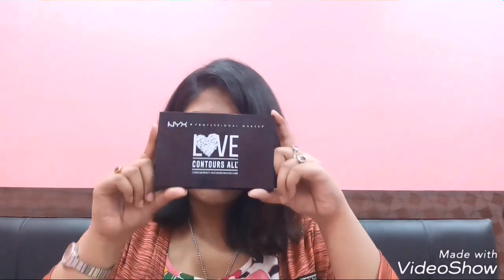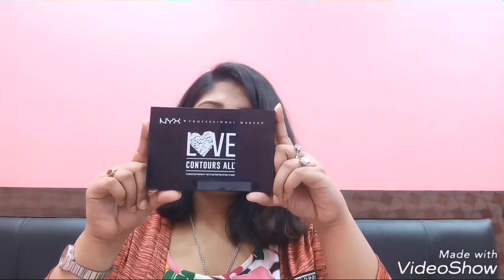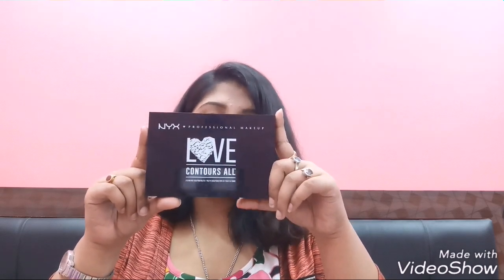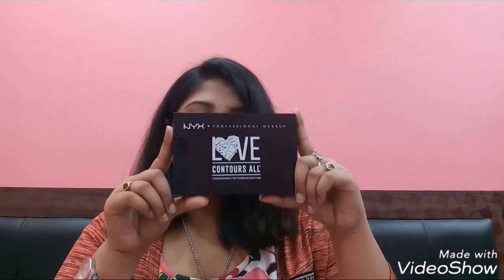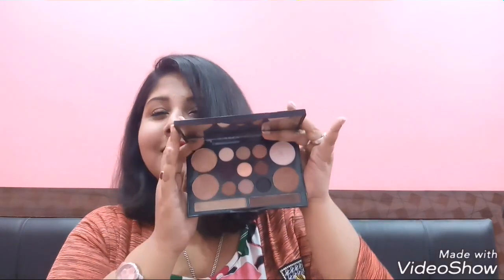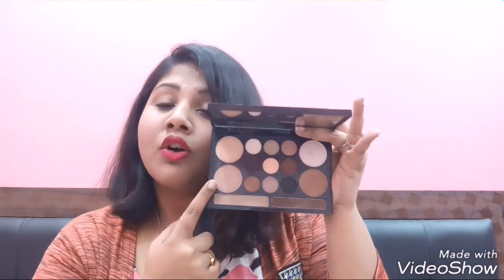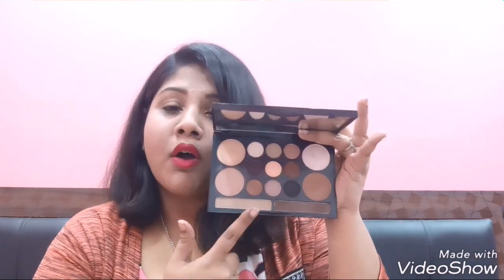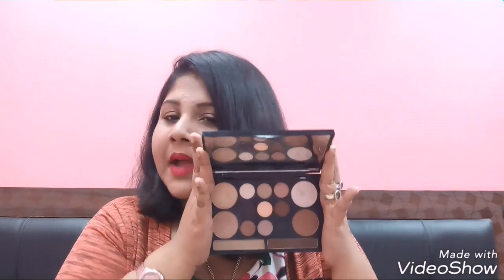Monthly favourites of January of 2019 || Ipsita Mondal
Hello guys today I have come back with my january favourites.hope you all will like it.do watch it till the end.show some love